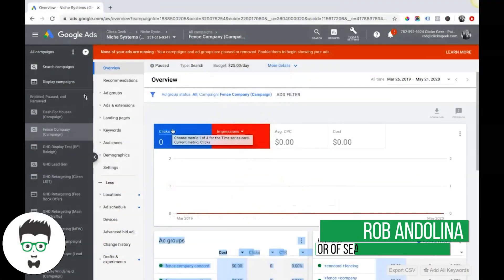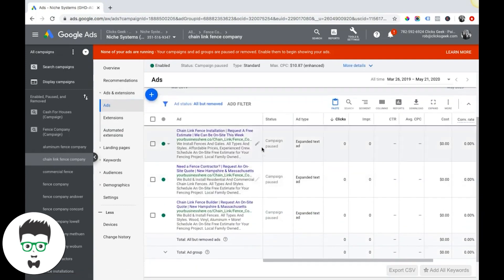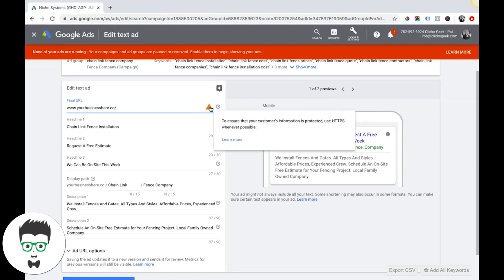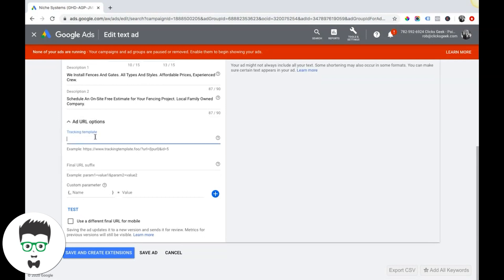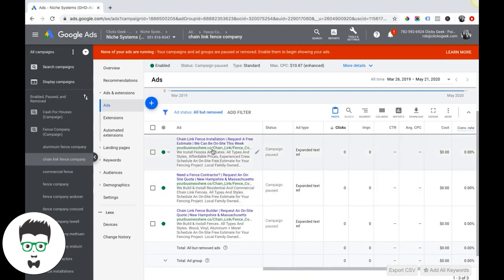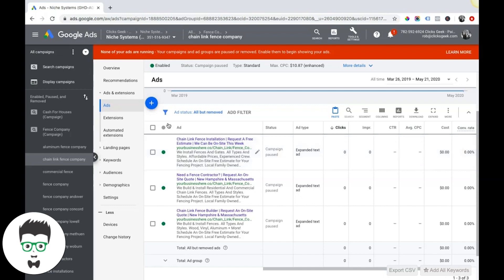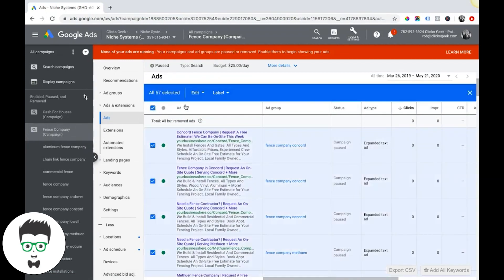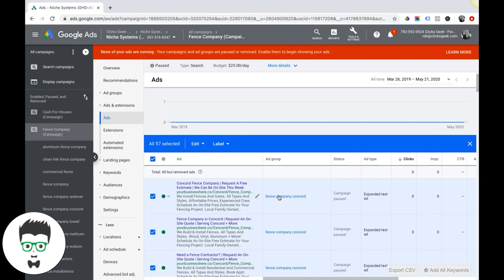Google AdWords URL Options Tutorial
A brief run through of Google AdWords Audience Targeting options. What they are, how they work and how to use them to narrow down your specific audience.

⏱️TIMESTAMPS⏱️
0:00 Intro
0:20 locating URL options
1:05 Running through Google Ads URL options
4:39 Outro